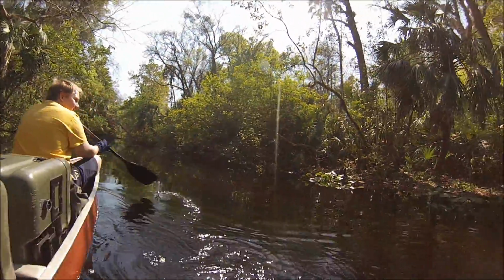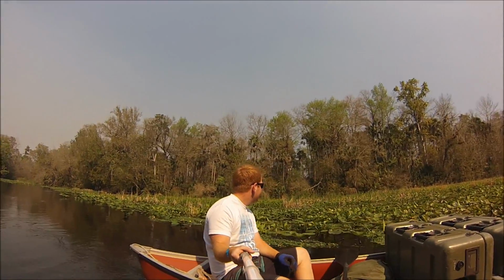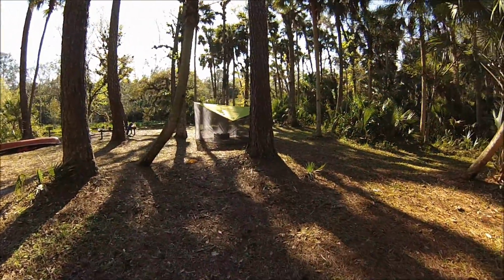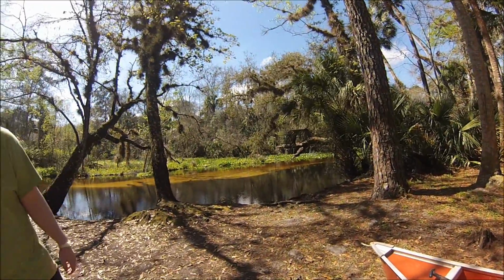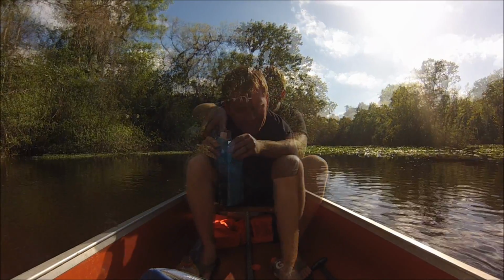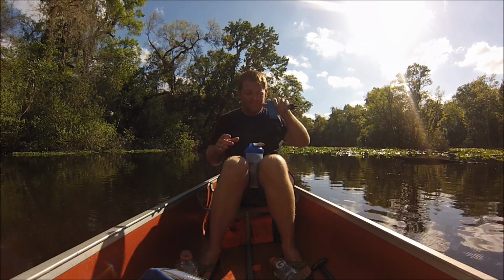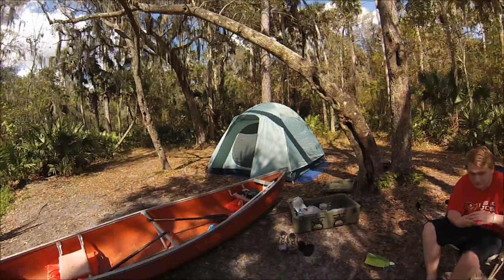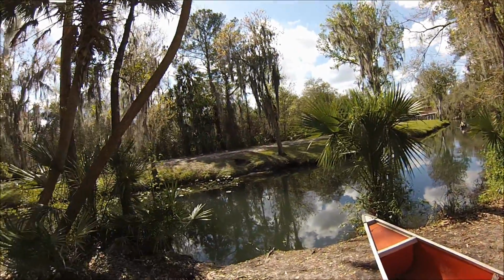Canoe Camping on the Wekiva River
Four day, 27 mile canoe camping trip from King's Landing on Rock Springs Run to High Banks Landing on the St. John's River. Night 1 at Indian Mound. Night 2 at Buffalo Tram.  Night 3 at Wekiva Falls.